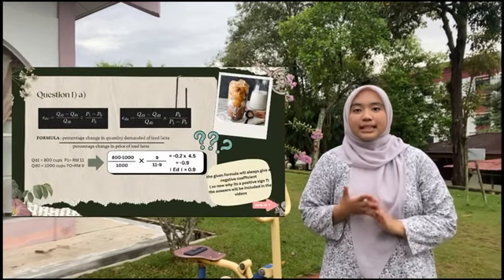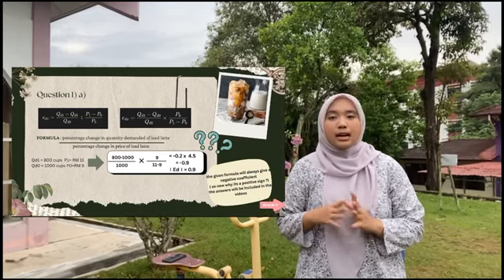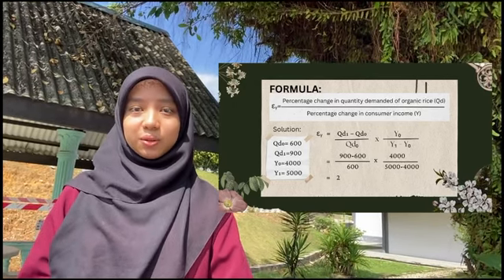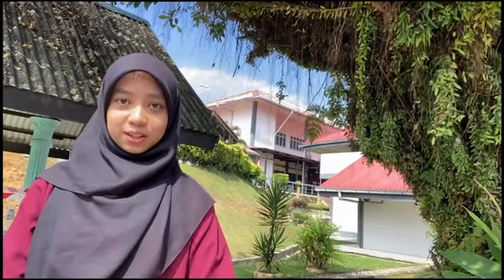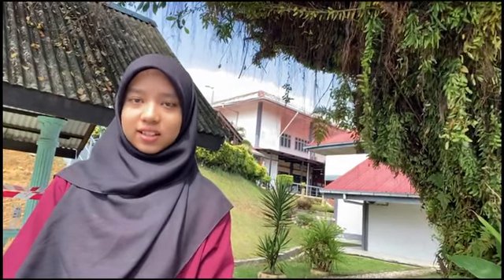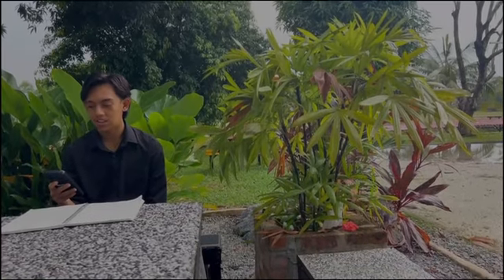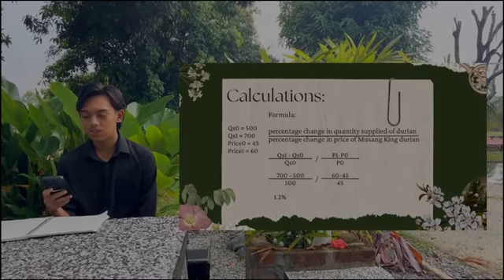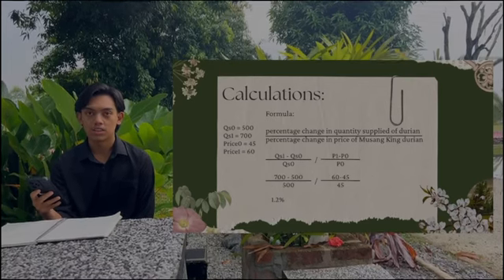ASSIGNMENT ECO1043 2A